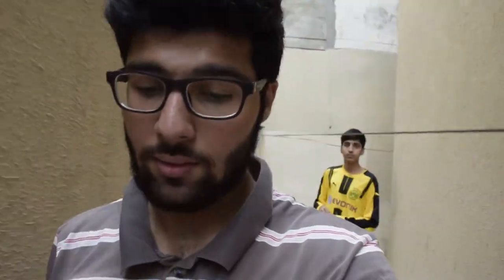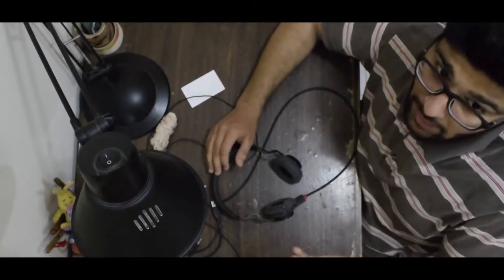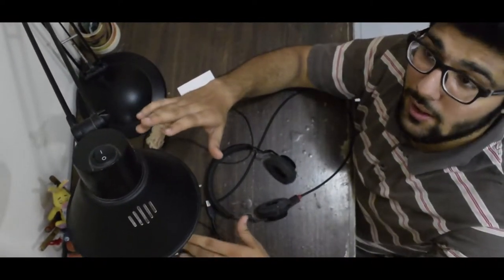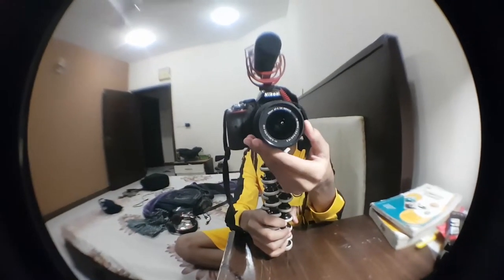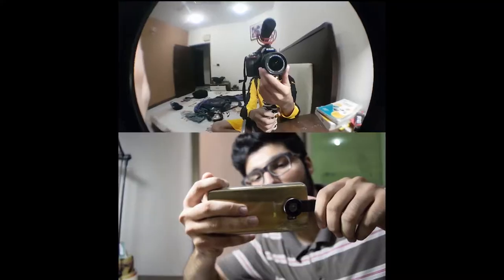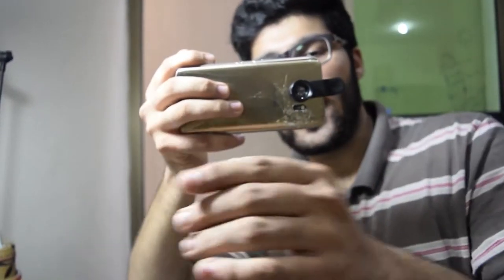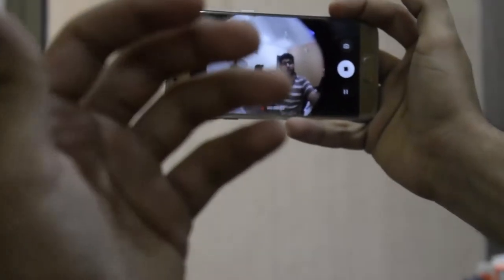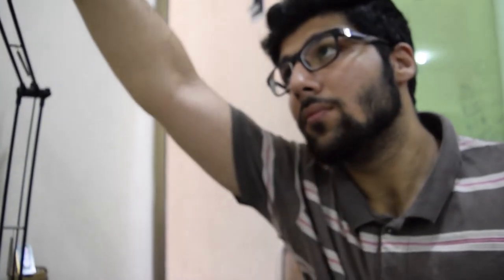Camera Gear and Defence Day !!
Music from :
Nameless warning